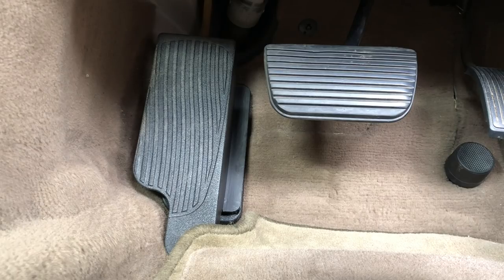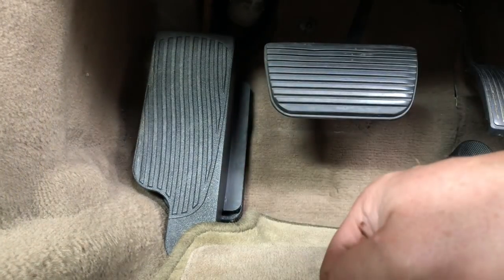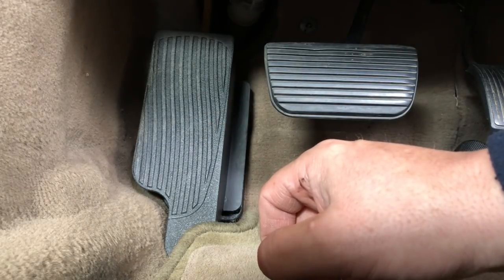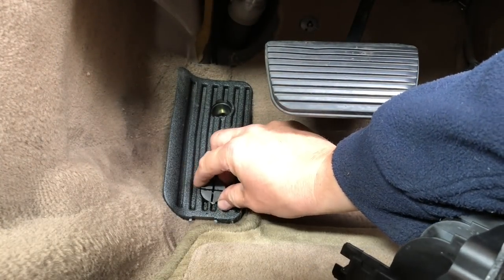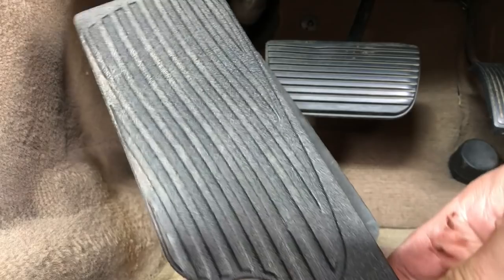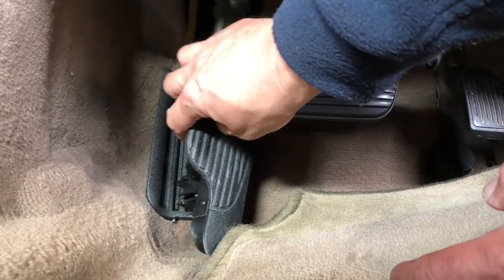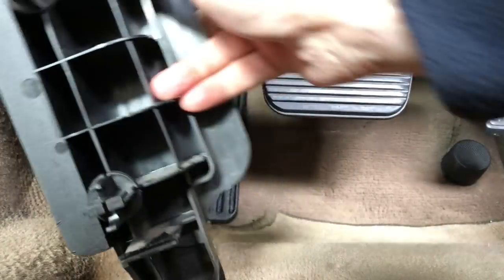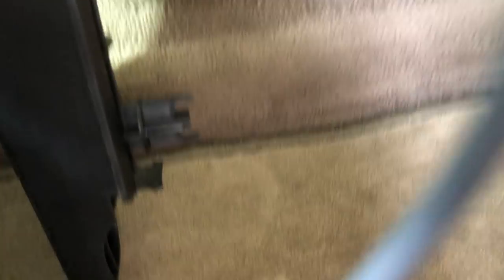Adjust Jaguar XK8 XKR pedals. Secrets of the XK8 episode 24.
Did you know that every XK8 and XKR was shipped with two dead pedals? The standard one and the one for long legs or big feet. In Episode 24 of secrets of the XK8 and XKR, John from To the Garage; shows you how to remove the standard dead pedal without hand tools and reveal the long leg version that is fitted underneath it.
If you like Jaguars XK8 and R then you need to subscribe to our channel and receive regular new secrets. join in with the active post video comments section and watch all the other great garage based content that you have been missing out on.

Its free!😁👍